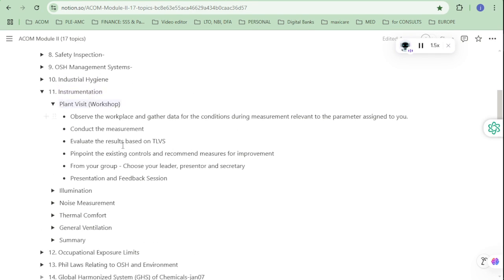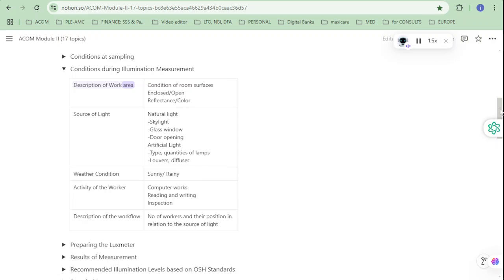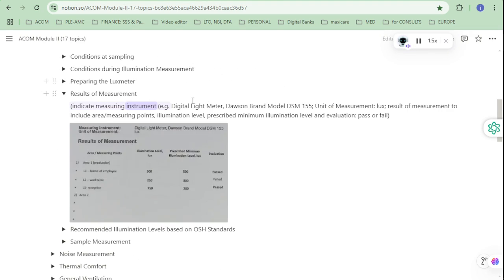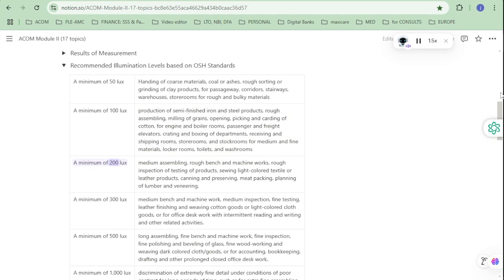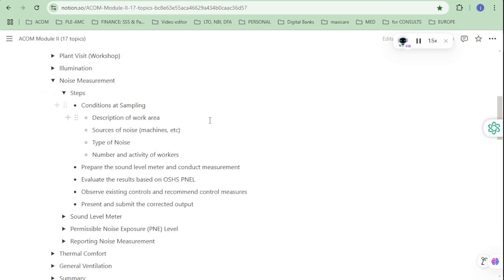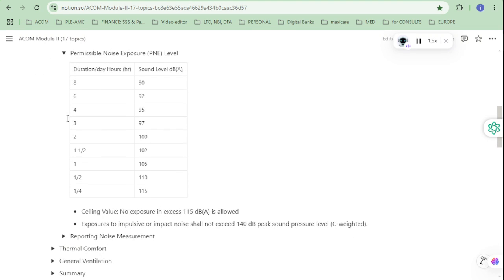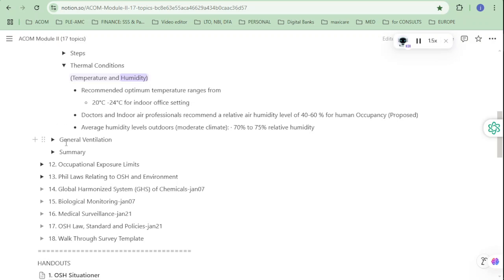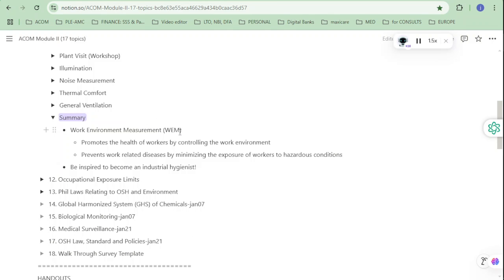Module II-11 Instrumentation